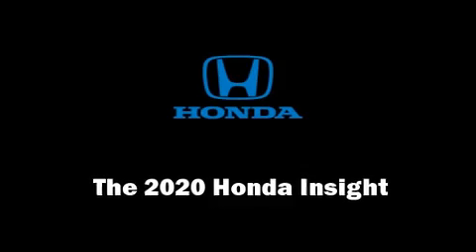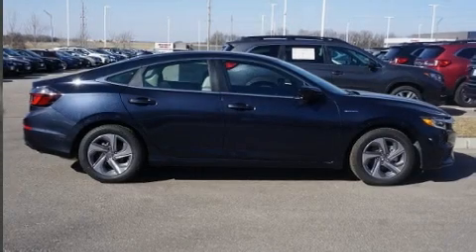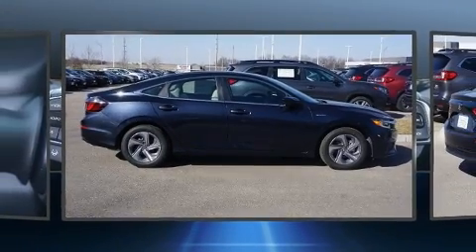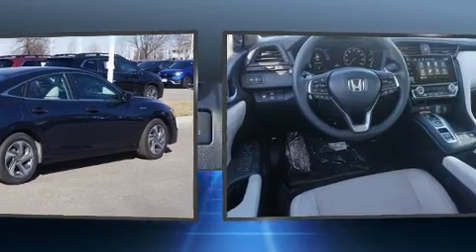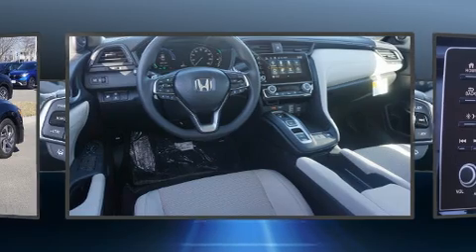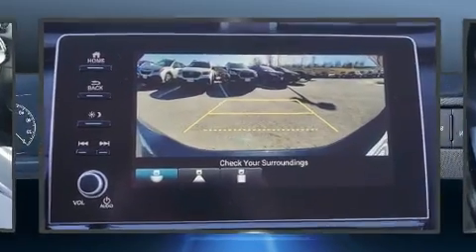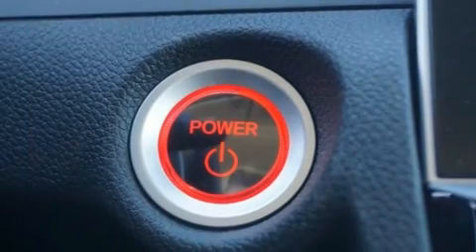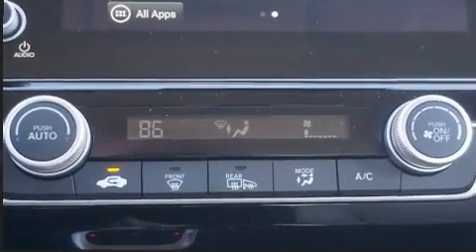2020 Honda Insight EX in Lee's Summit, MO 64086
The 2020 Honda Insight. This 4 door, 5 passenger sedan is ready to drive off the showroom floor! Smooth gearshifts are achieved thanks to the efficient 4 cylinder engine, and for added security, dynamic Stability Control supplements the drivetrain. Top features include a split folding rear seat, a trip computer, front bucket seats, tilt and telescoping steering wheel, heated door mirrors, lane departure warning, cruise control, and remote keyless entry. Side curtain airbags deploy in extreme circumstances, shielding you and your passengers from collision forces. We pride ourselves on providing excellent customer service. Please don't hesitate to give us a call.